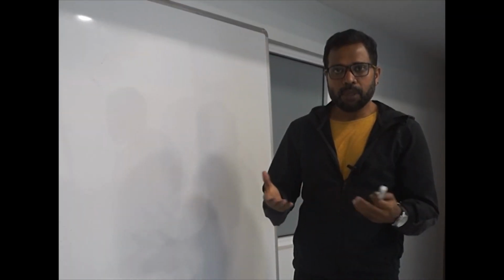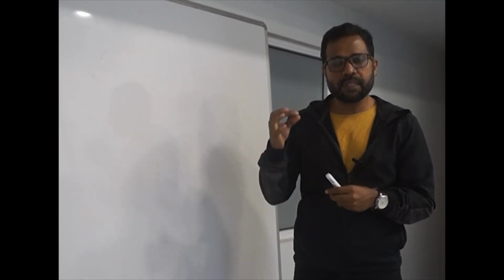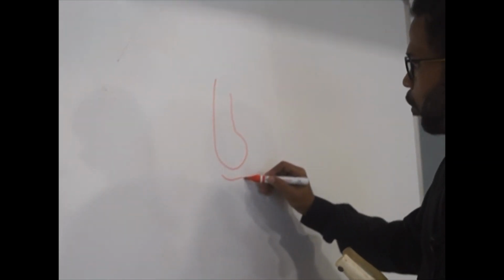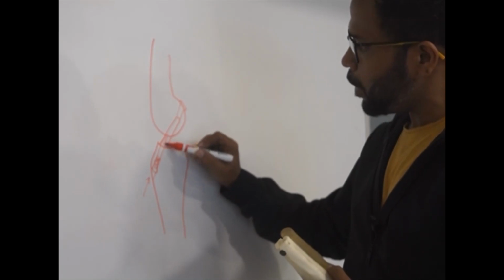What is ACL and ACL Reconstruction - By Dr. Yajuvendra Gawai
Dr. Yajuvendra Gawai is an orthopaedic surgeon and sports medicine specialist. Here in this video, he talks about Anterior Cruciate Ligament of the knee.
Visit: Superspeciality clinic, Anand nursing home, 3 rd floor, Hemdil apts, 67 linking road, Opp Santacruz post office, Santacruz West, Mumbai 400054.